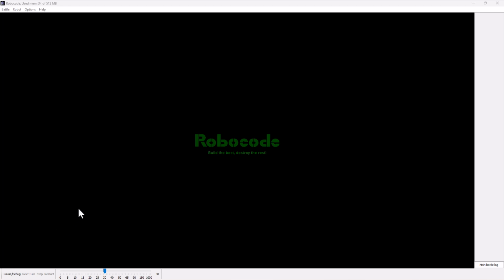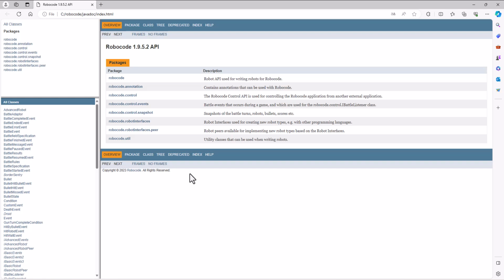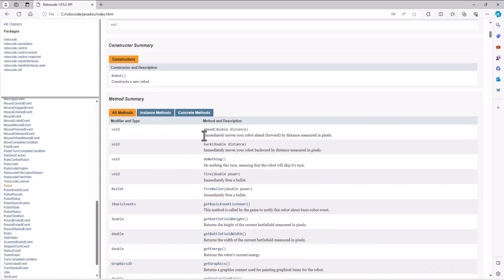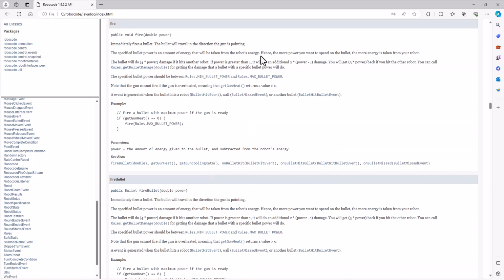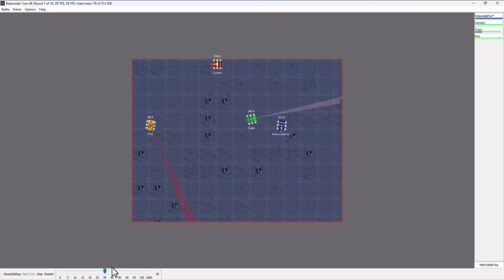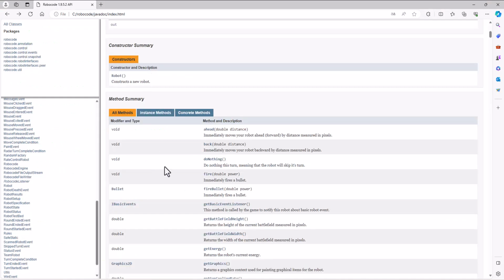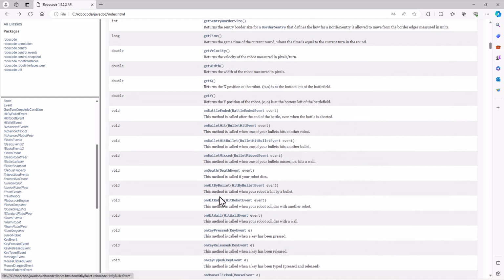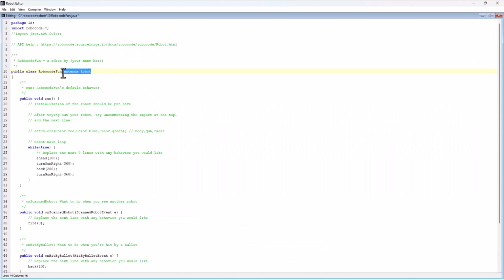Robocode Crash Course - 04 - The Robocode API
This series of videos covers the basics of Robocode.  This video walks through how to use the Robocode API to control the behavior of your bot.